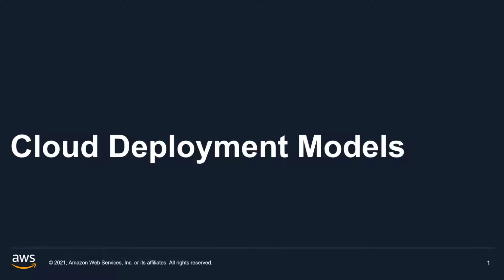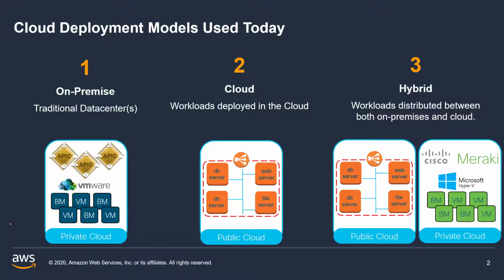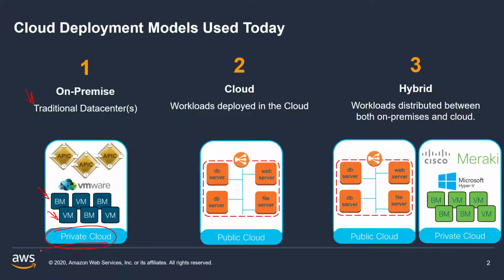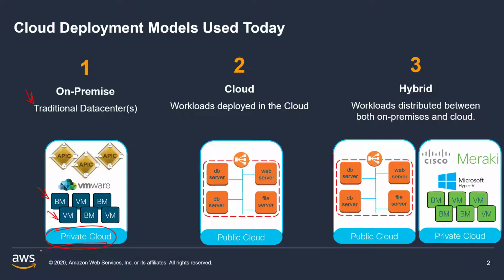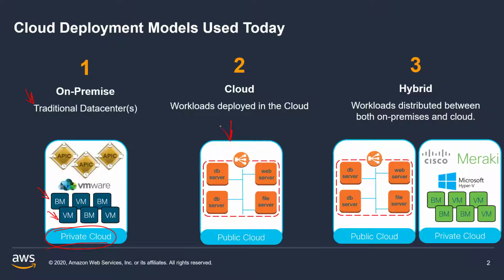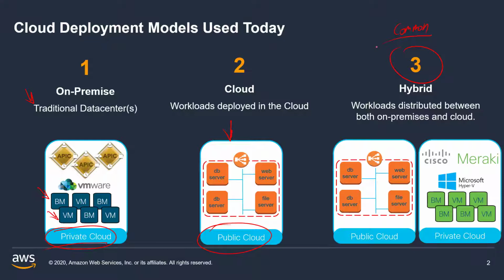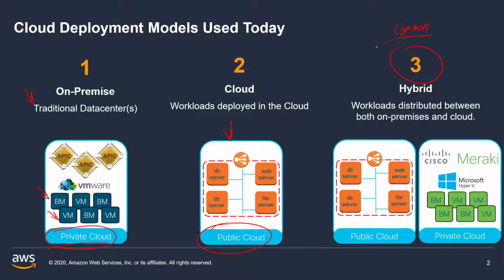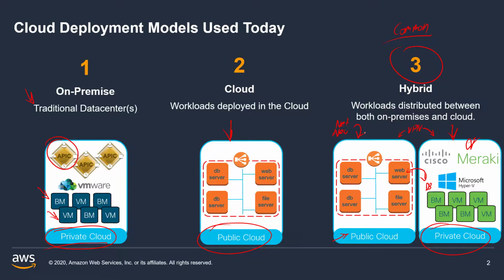FREE AWS Certified Cloud Practitioner - Deployment Models